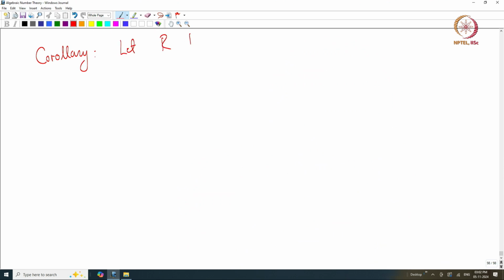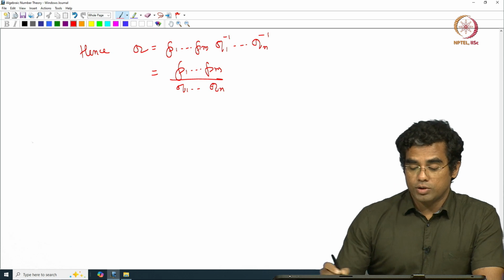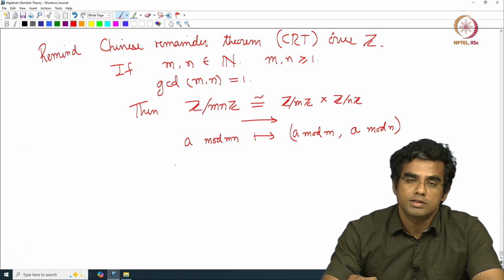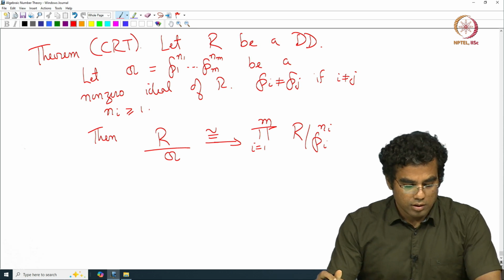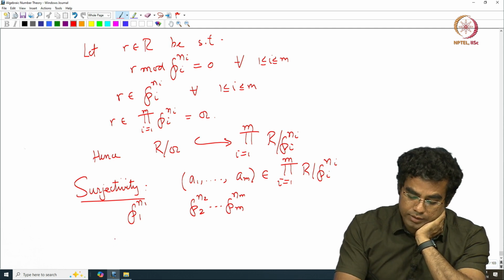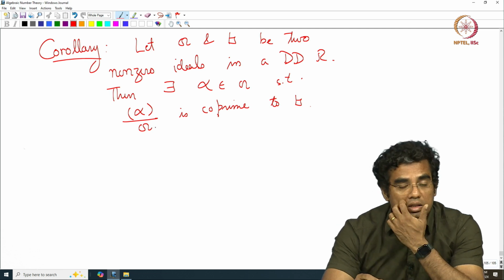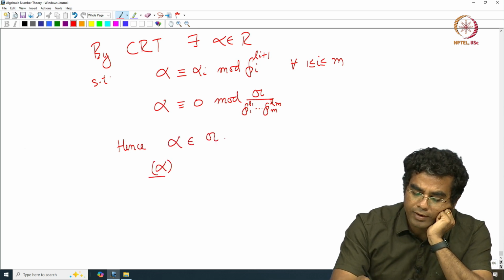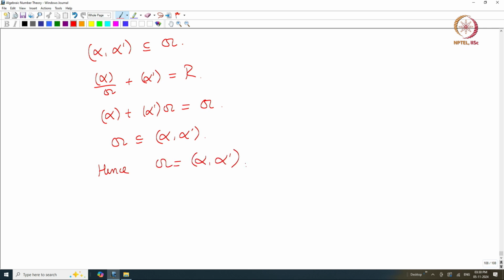Lec 10 Unique Factorization of Ideals-2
Chinese reminder theorem (CRT), Generators of an ideal in a DD